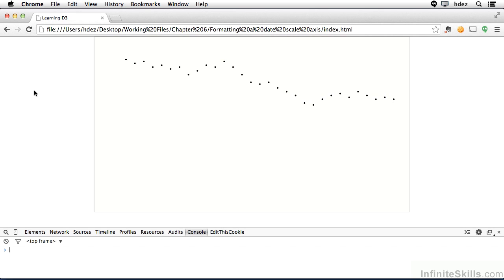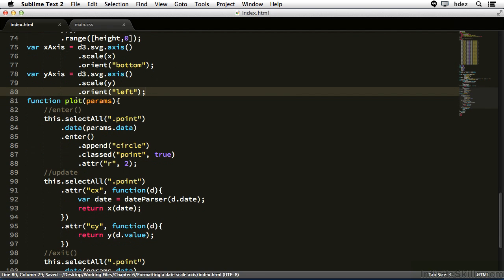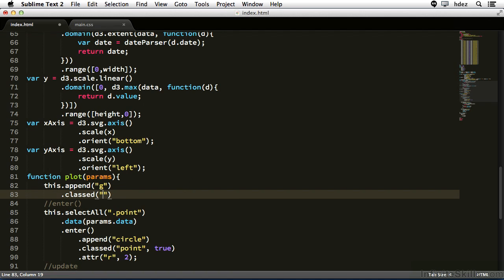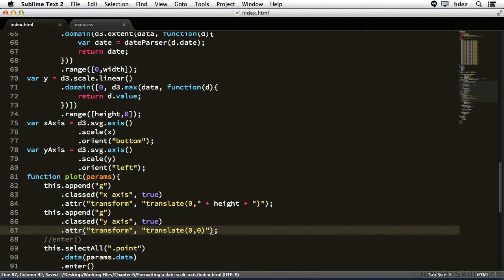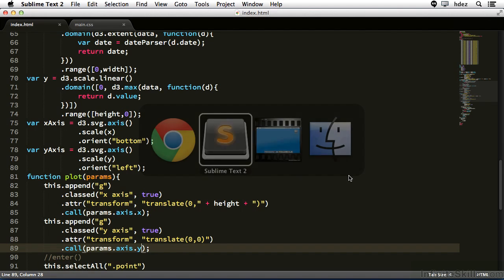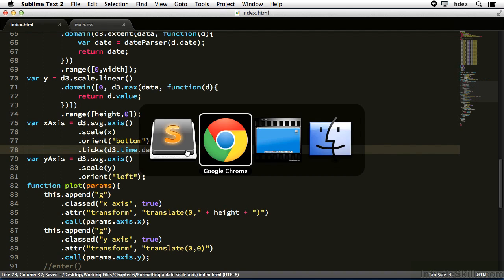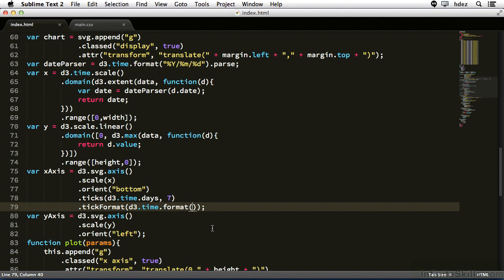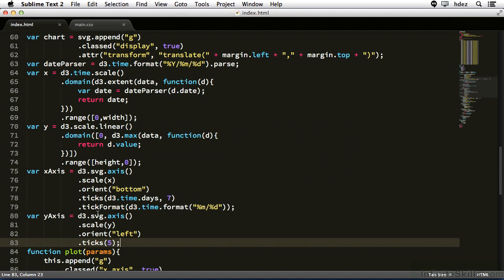0603 Formatting A Time Scale Axis